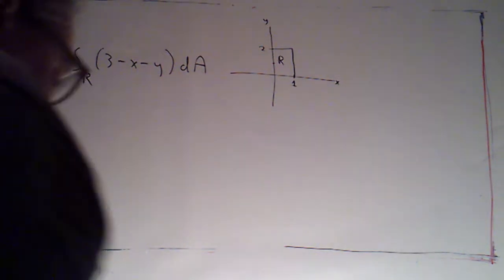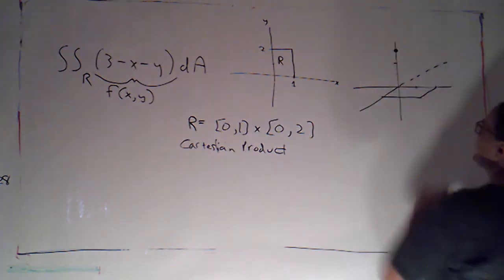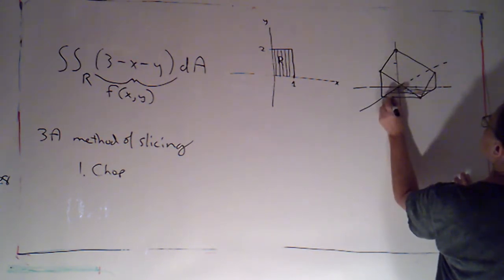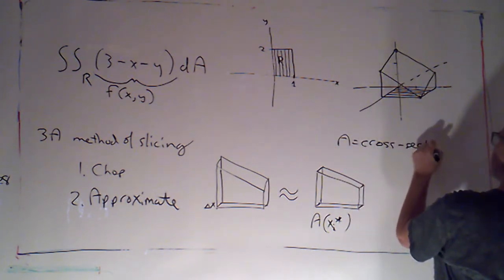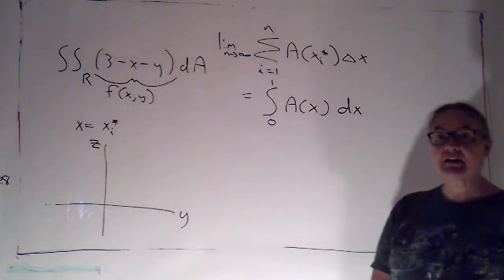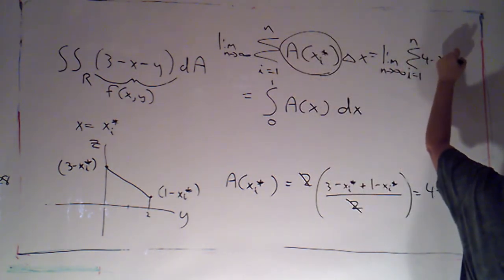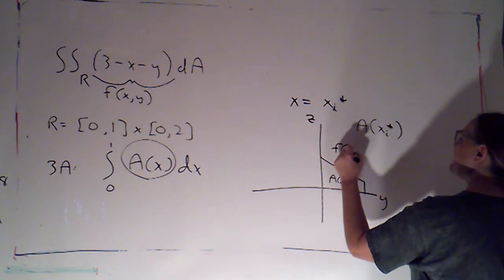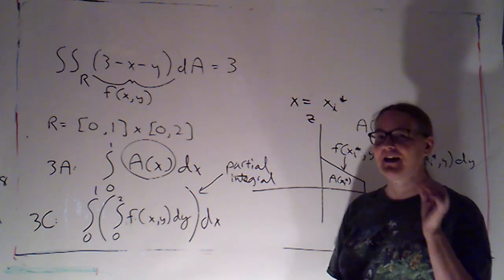3C 15 1 part 2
We generalize the method of calculating volumes by slicing, allowing ourselves to calculate cross-sectional areas by integrating rather than using geometric formulas.